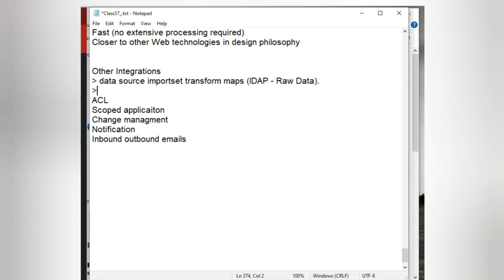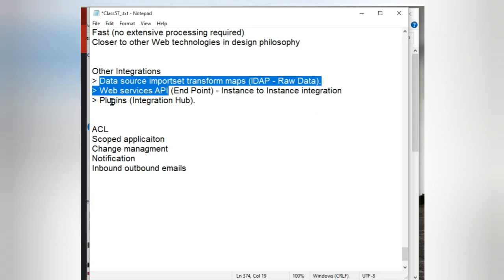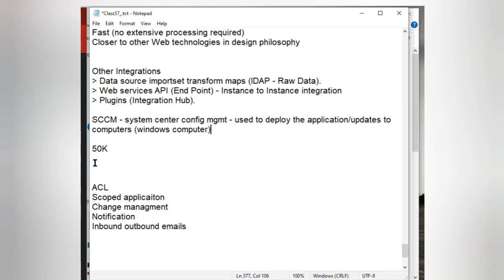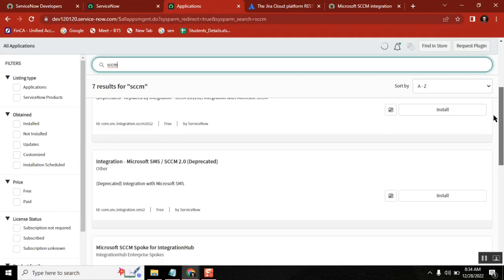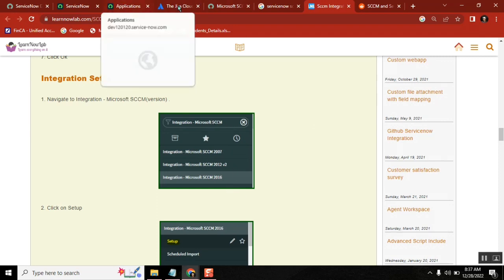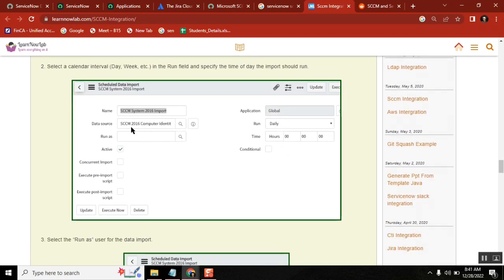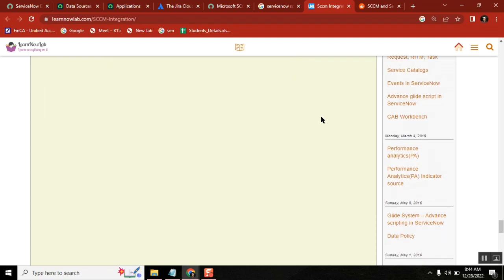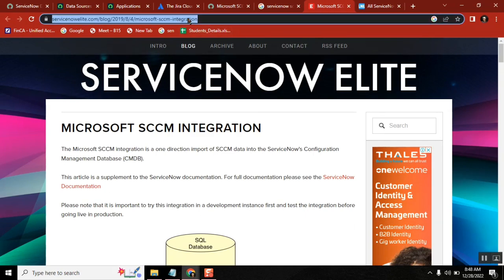ServiceNow Types of Integrations